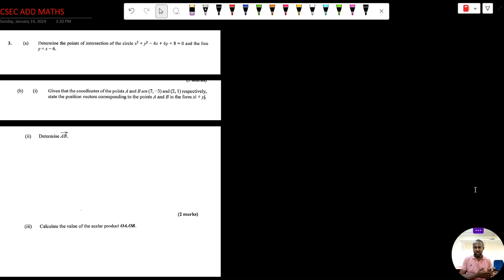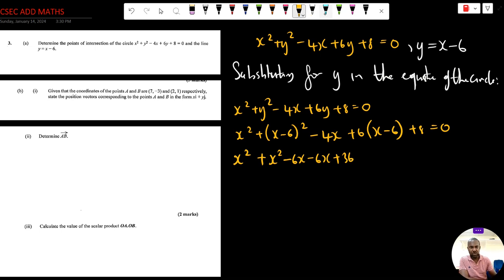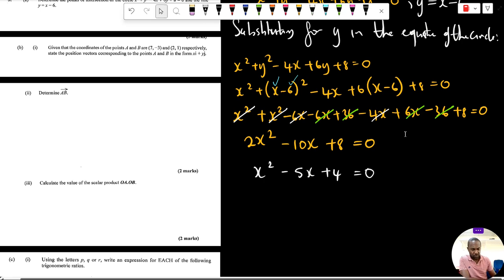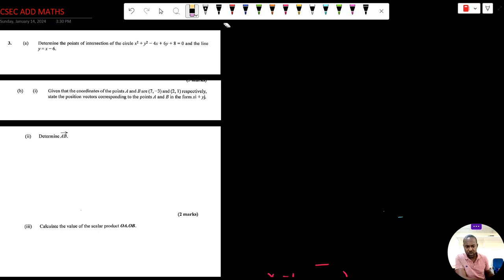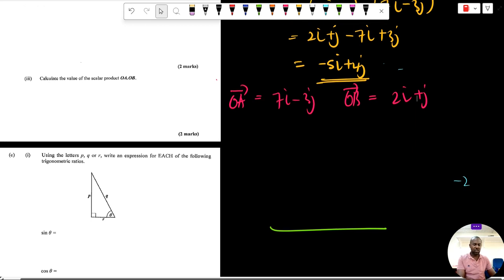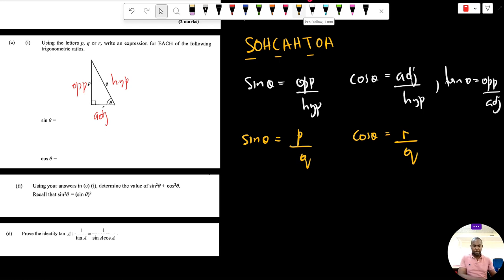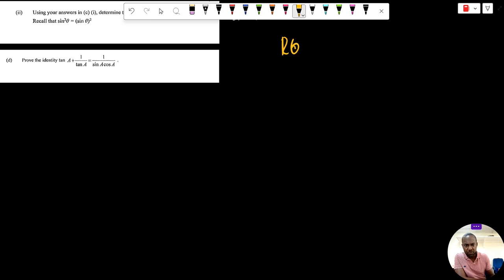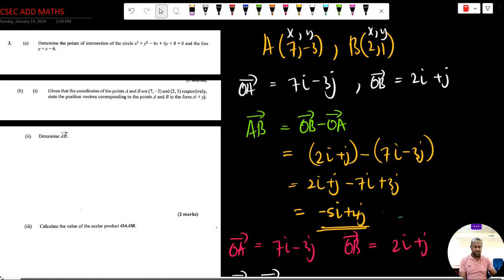CSEC Add Maths 2024 P2 Q3 Solution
Worked Solution to CSEC Additional Mathematics 2024 Paper 2 Question 3